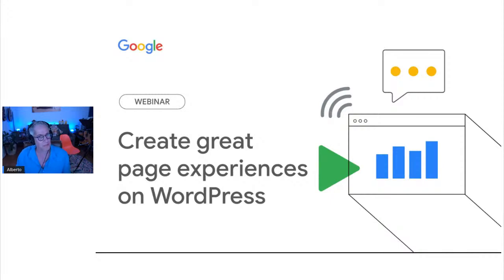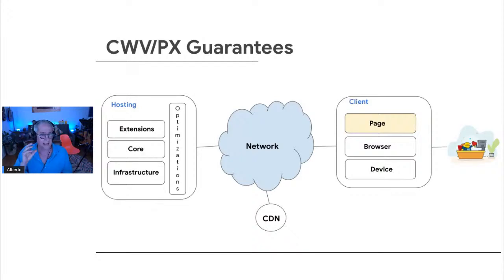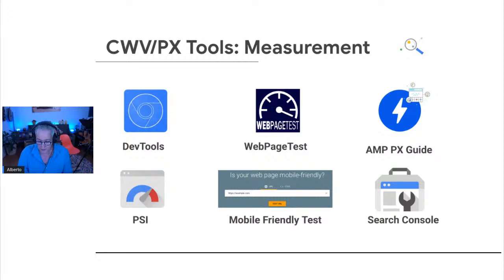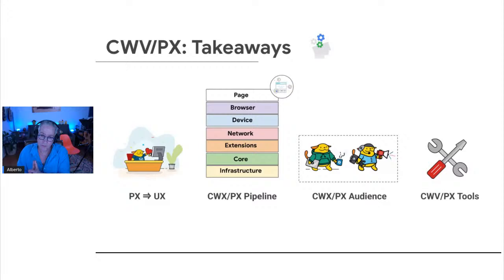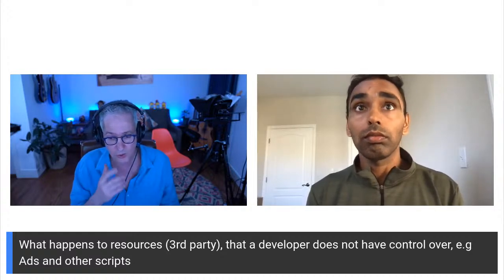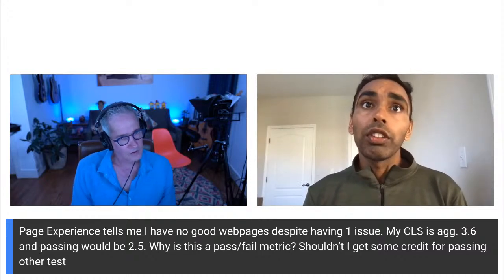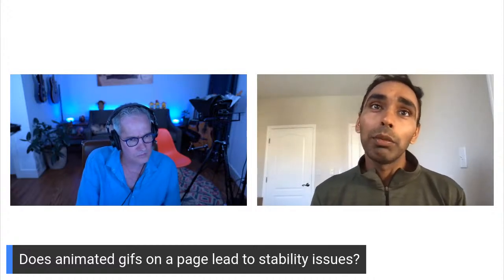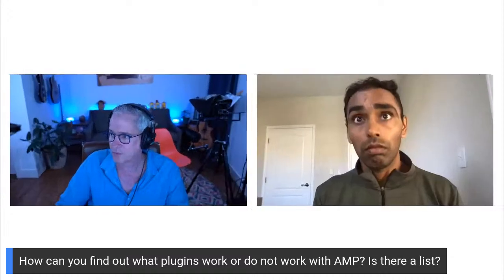Core Web Vitals for WordPress Publishers